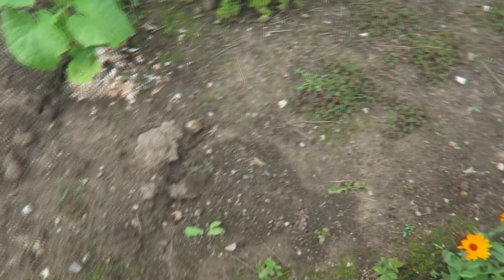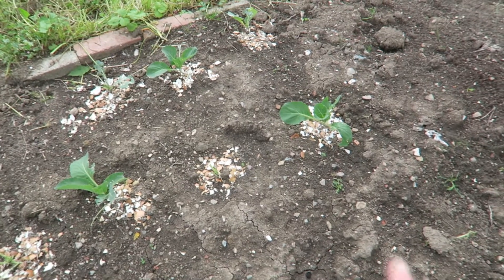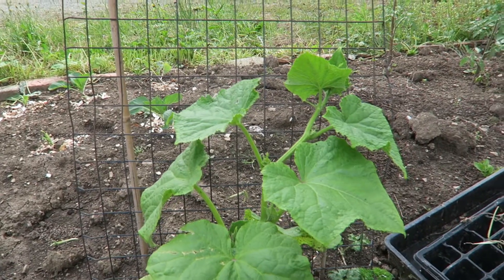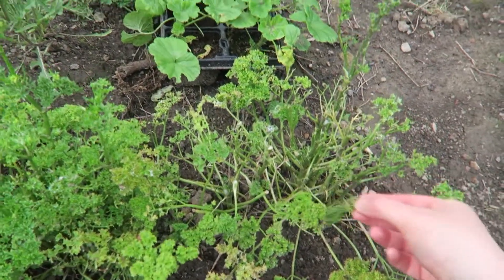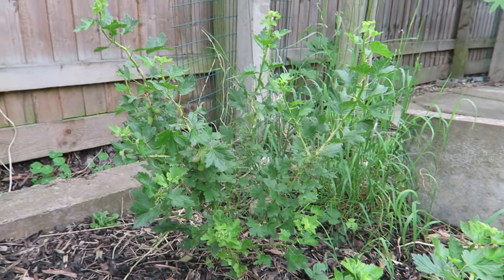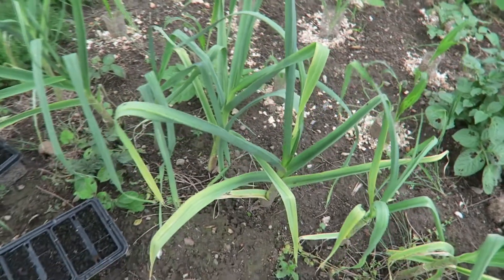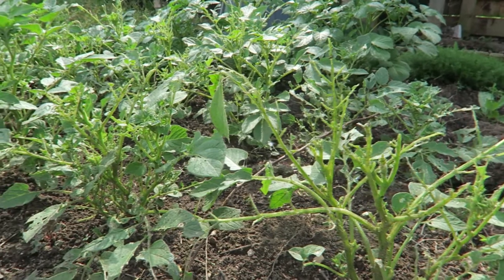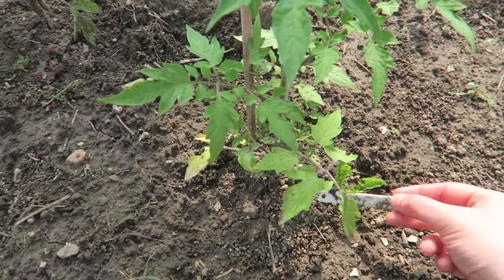May Plot Tour Laura's Kitchen Garden Y4